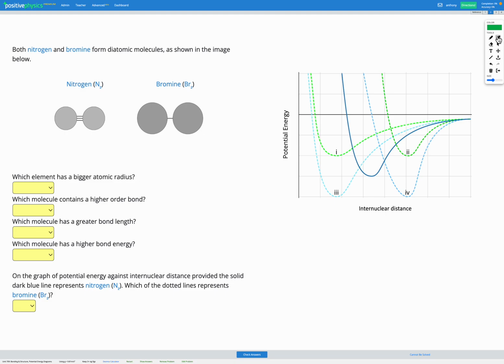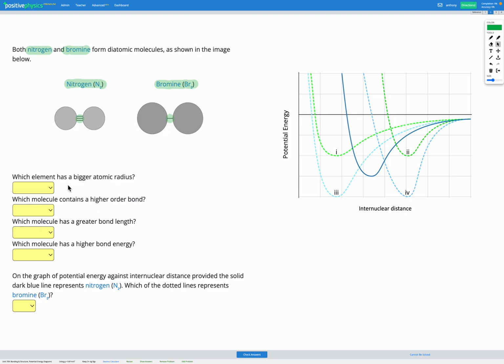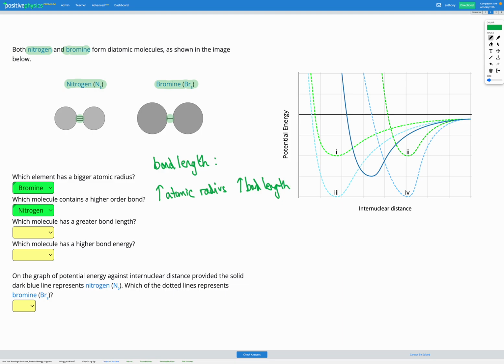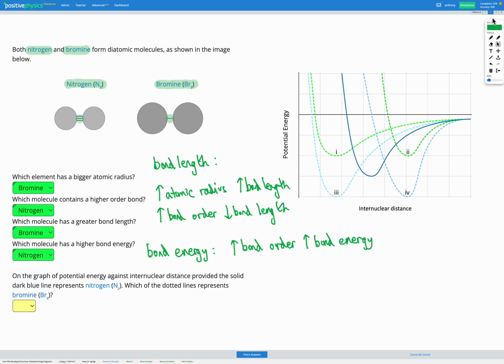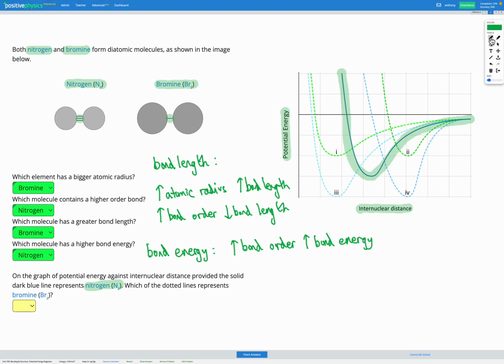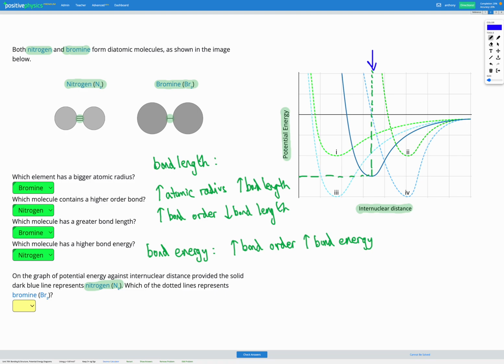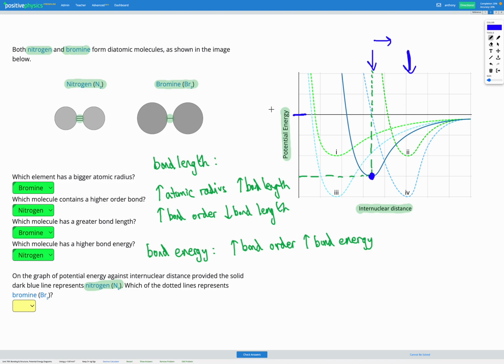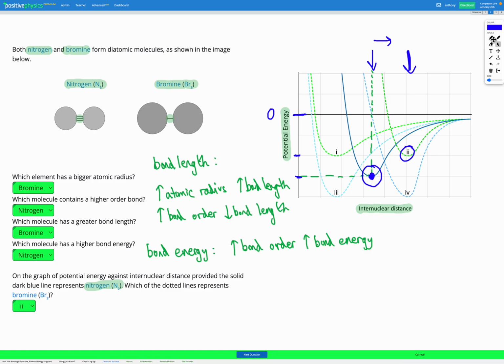Chemistry - Bonding & Structure - Potential Energy Diagrams